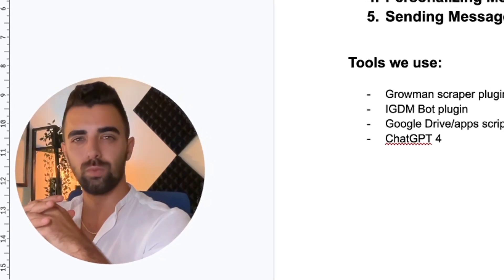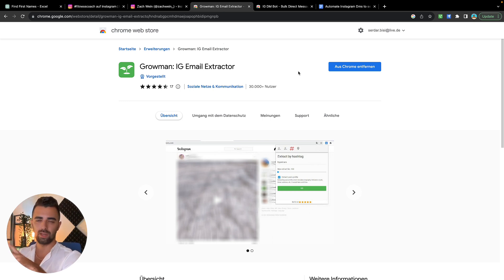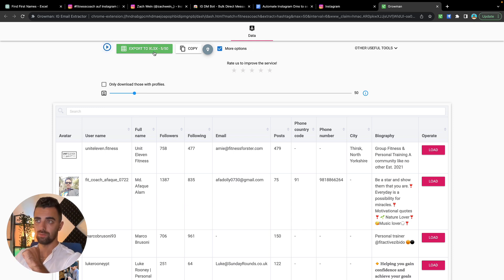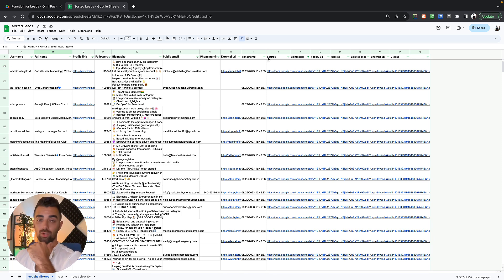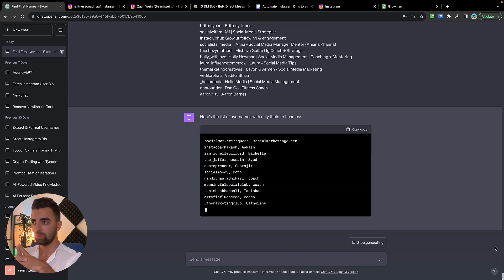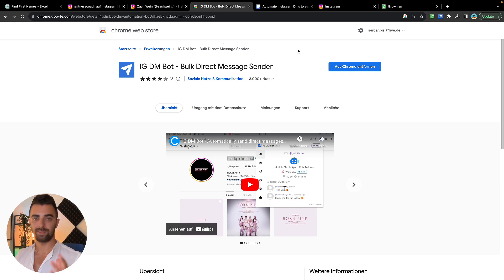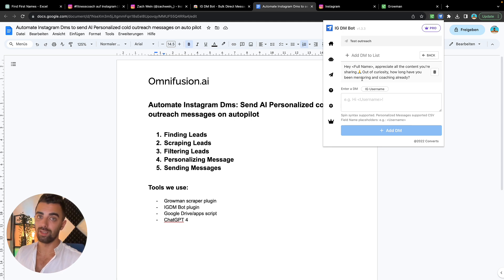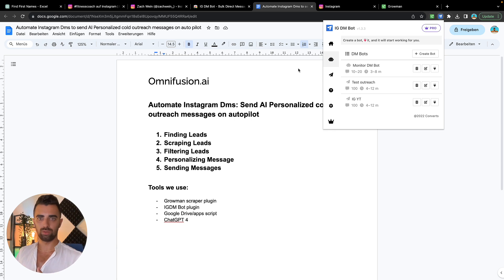Automate Instagram DMs: Personalised AI Cold Outreach on Auto Pilot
How to automate Instagram DMs to do cold outreach on autopilot with Al. Get Leads and clients from Instagram for free!

This is by far the most automated and personalised method I could find on YouTube and it helps me to send 50 new cold outreach messages per day with less than 5 minutes of effort.
With multiple Instagram Accounts you can easily scale this to send 500 Messages a day with less than 1 hour of work.

- ChatGPT 4
- Google Drive